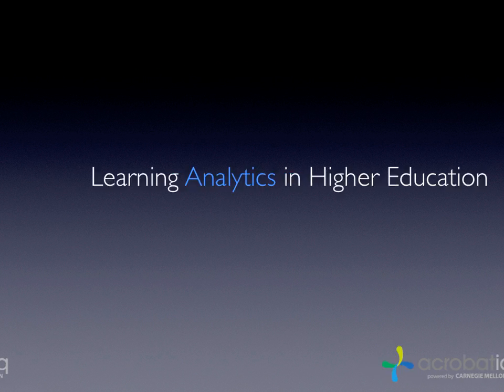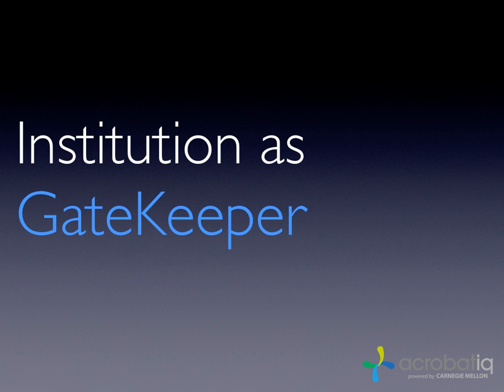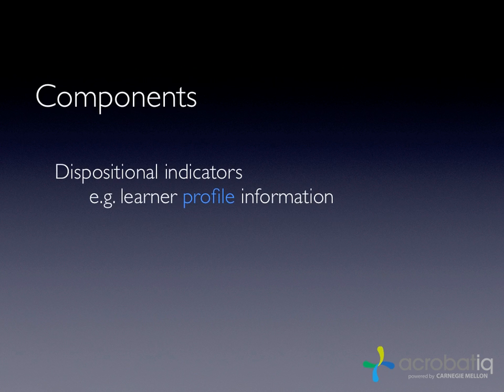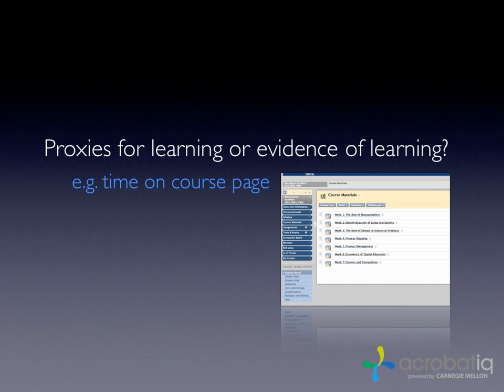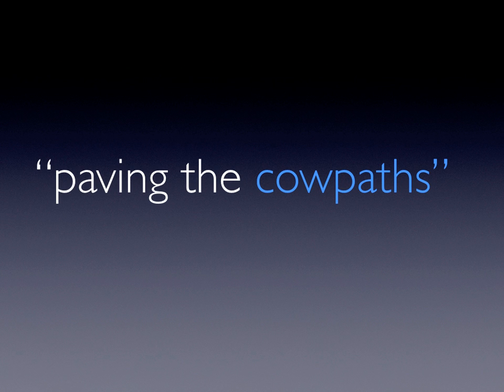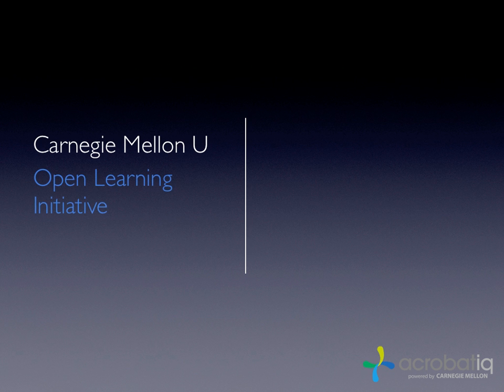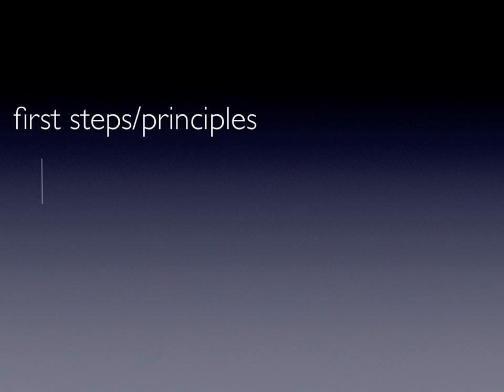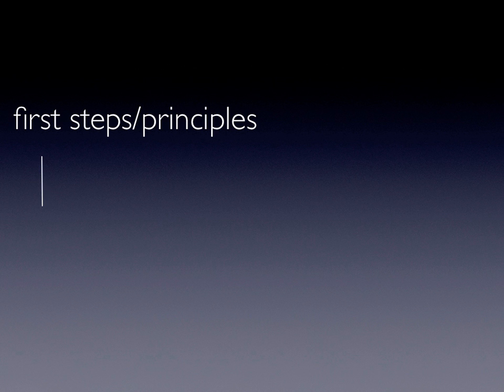Acrobatiq's 11 Minute Webcast Series: Learning Analytics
Are you always pressed for time? Do you struggle with the hype around Learning Analytics? Then this webcast and the 11 Minute Webcast Series is for you!

This free webcast, the first in a series, provides a quick overview of the emerging field of learning analytics. In 11 minutes, Keith Hampson will touch on many of the key issues such as how online learning analytics compares to classroom practices, traditional tactics used to measure learning, the factors that are increasing interest in learning analytics, and the first steps your institution can take to start measuring learning more effectively.